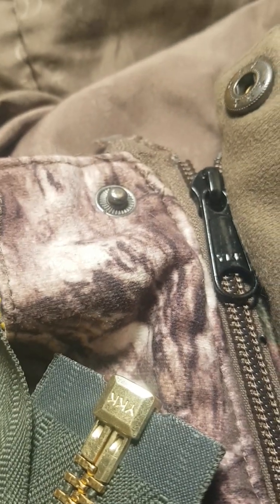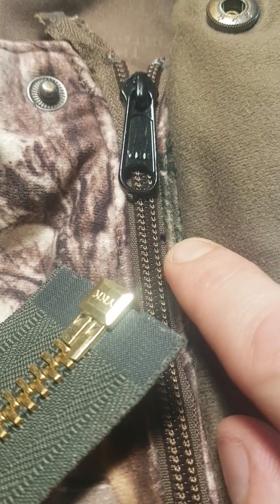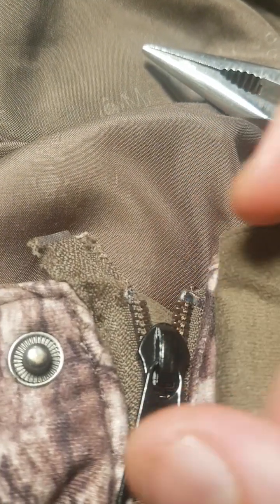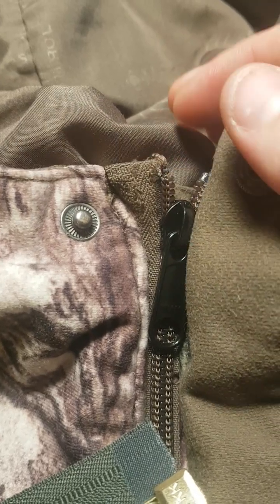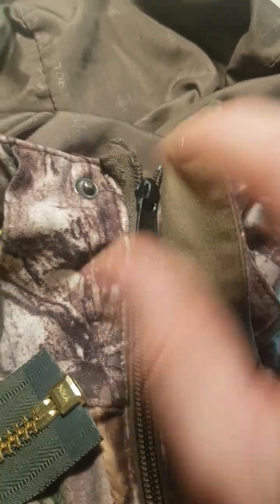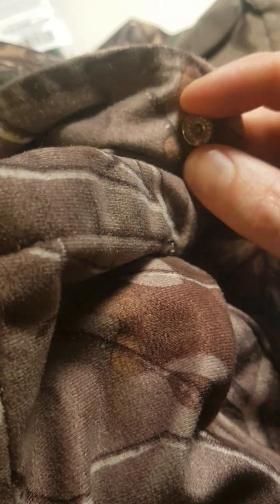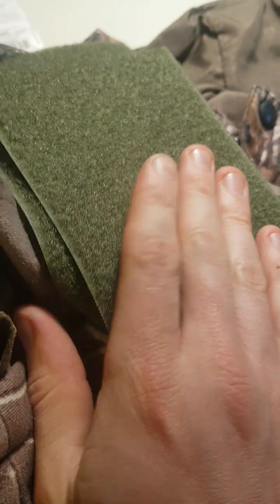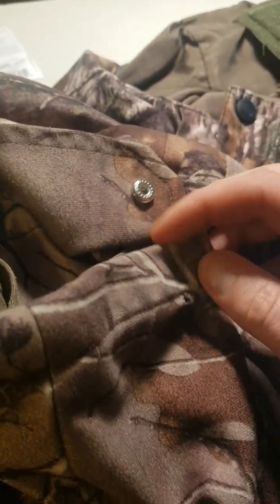Hunting Jacket Update Video 1